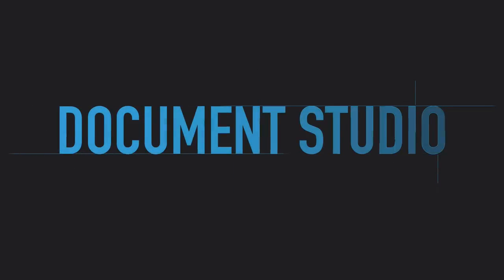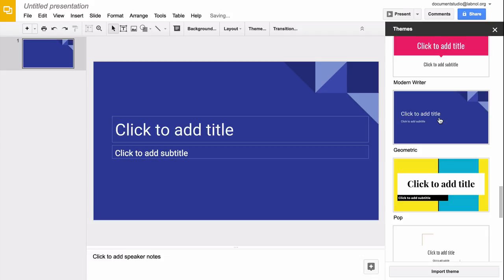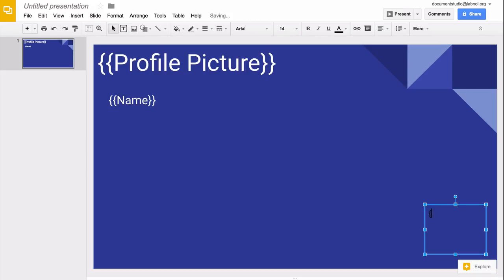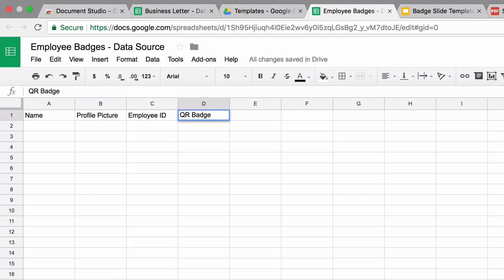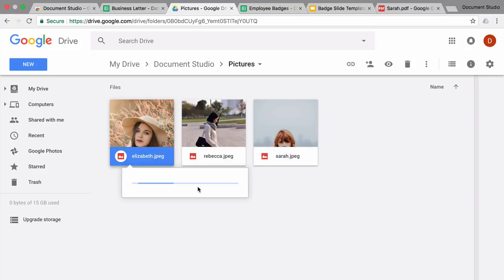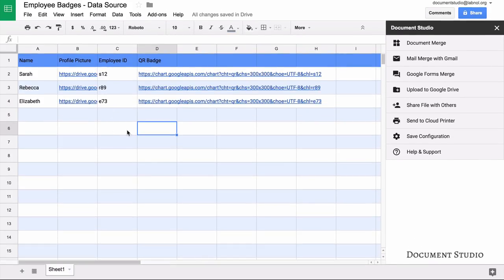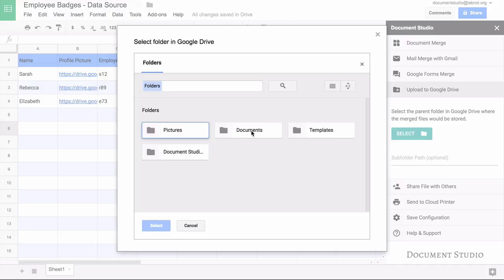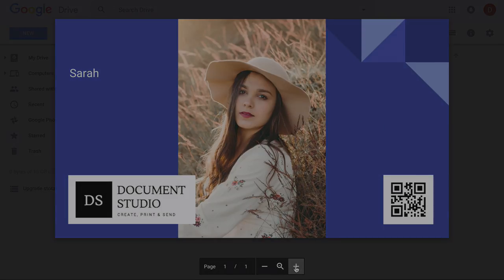Create PDF Documents with Images and QR Codes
Create PDF documents with QR Codes and Images using Document Studio. Merge data from Google Sheets and Google Forms, save files in Google Drive, print with Google Cloud Print or send personalized emails with built-in Mail Merge.

Useful for creating employee badges, school certificates, student test results with pictures of the student, event tickets with QR codes and more.